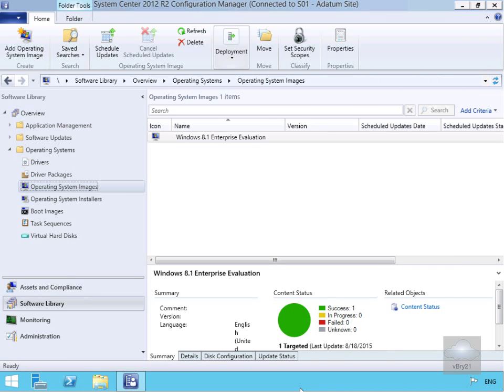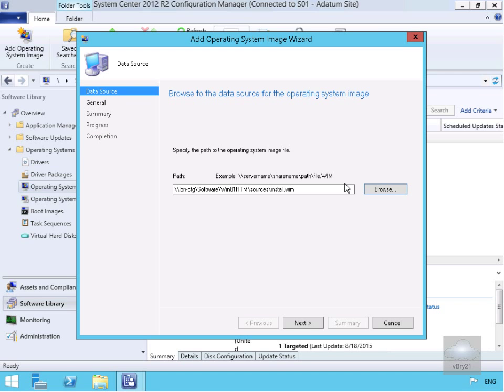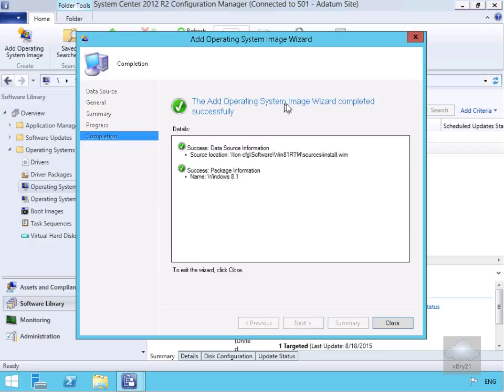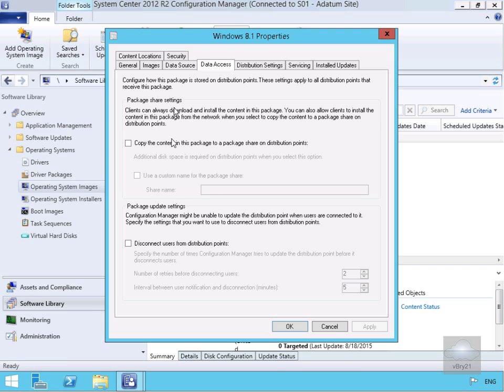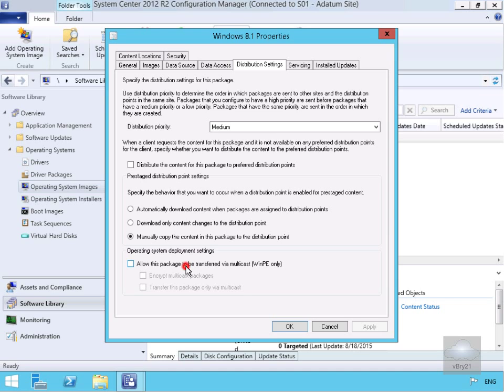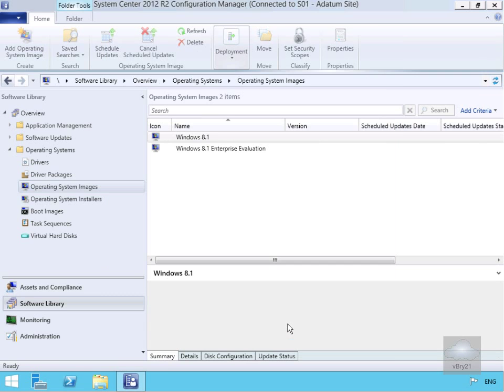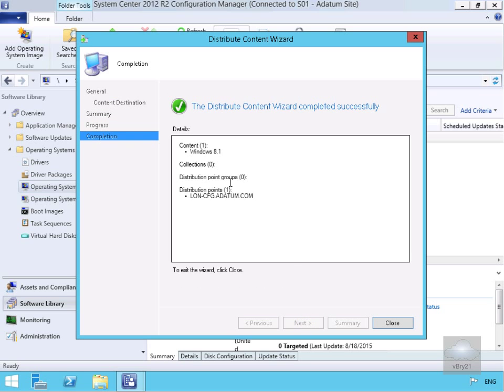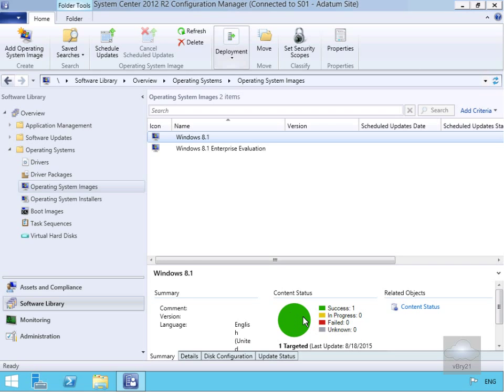10747 Demo42 Importing and Distributing An OS Image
Importing and Distributing An OS Image